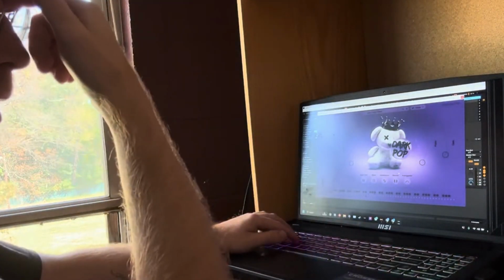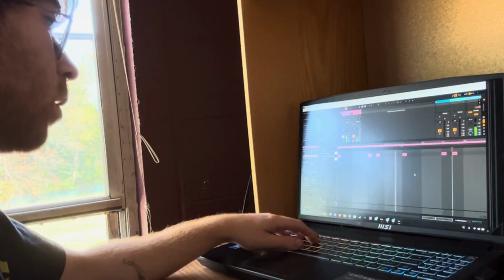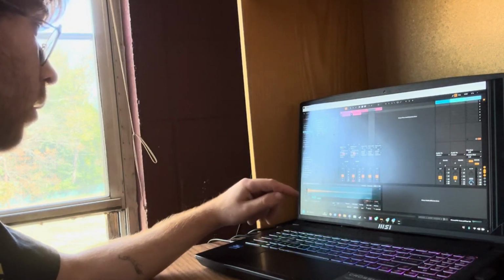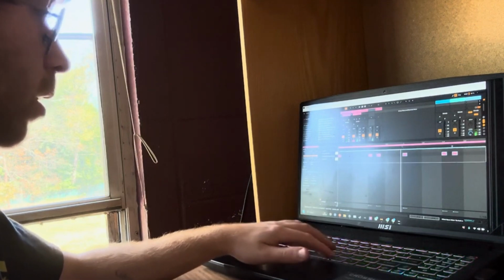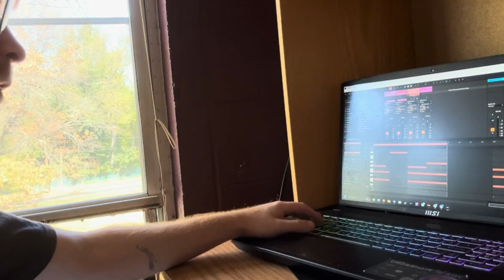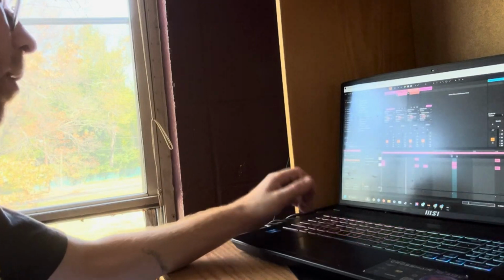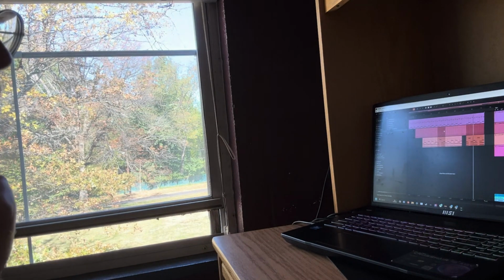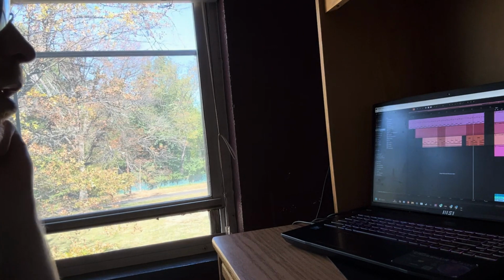Ghoul's Guide to Beatmaking Ep. 1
An extreme in-depth explanation of how i make cloudrap type beats

0:00 intro
0:42 Arcade Plug-in
3:42 Drums
6:35 Elec. Guitar
9:19 Layers Rant
9:51 Arp Bells
10:28 Composition Rant
11:22 Composition
12:23 making a Verse section and new drum rack
14:07 bridge
15:36 closing remarks
16:46 "Final Product"